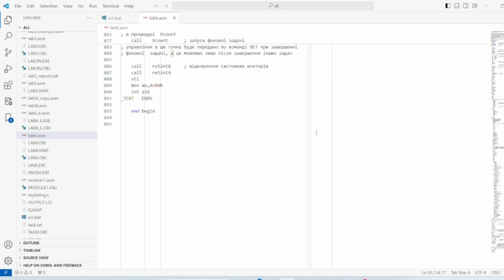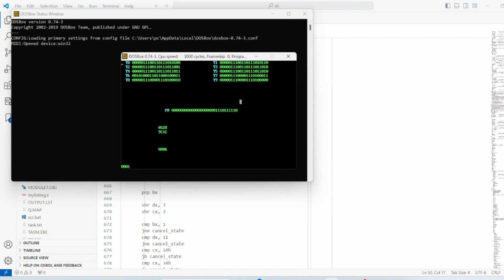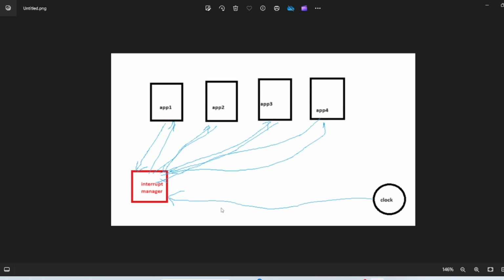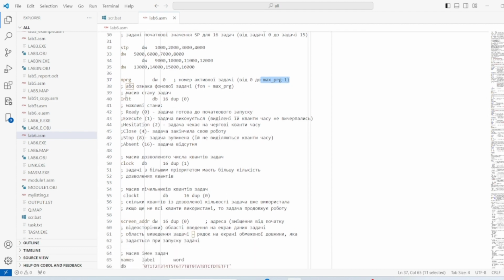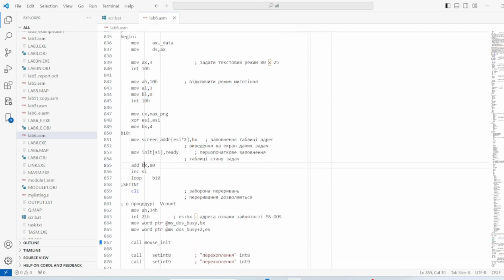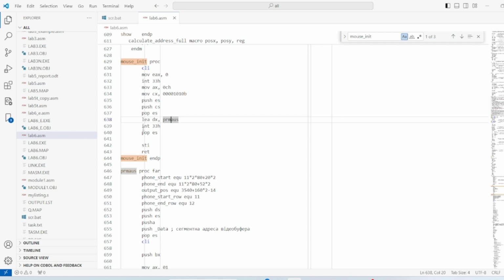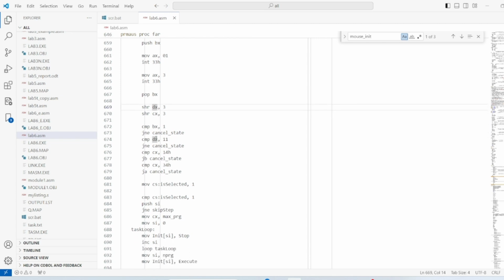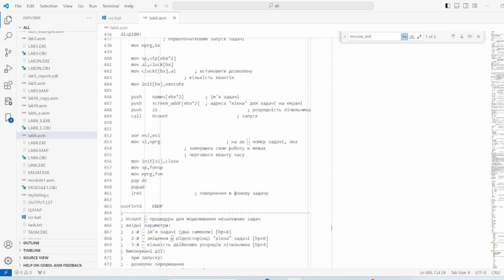Model of multiprogram system on assembler